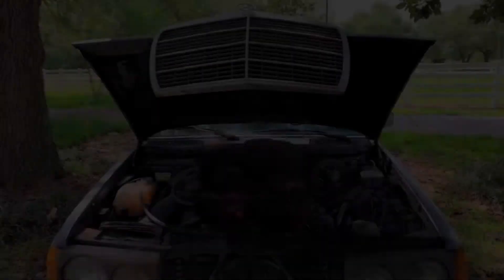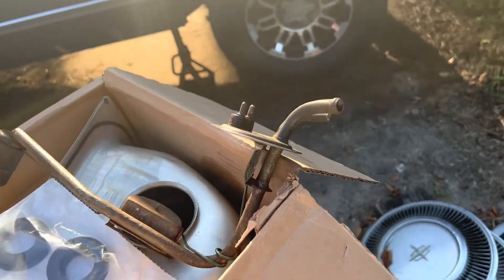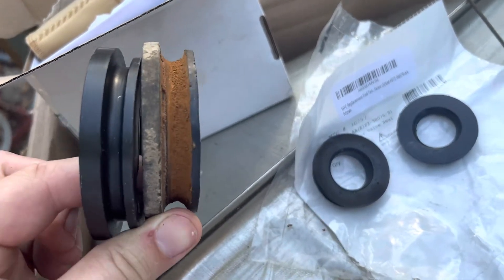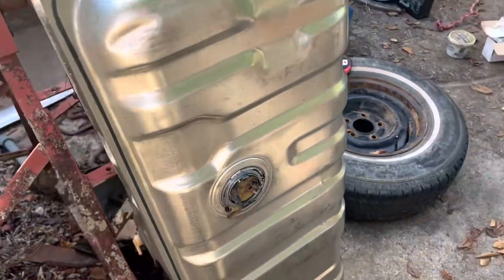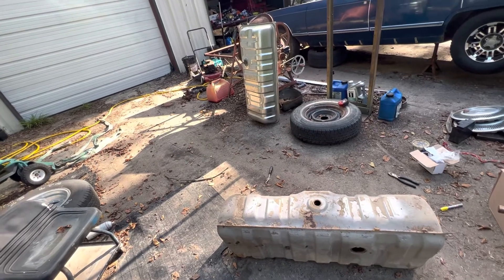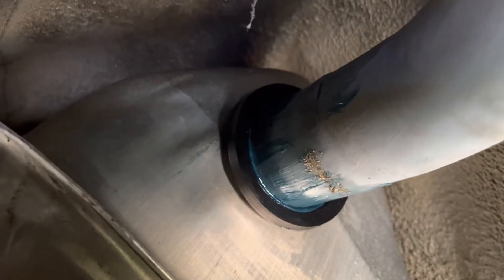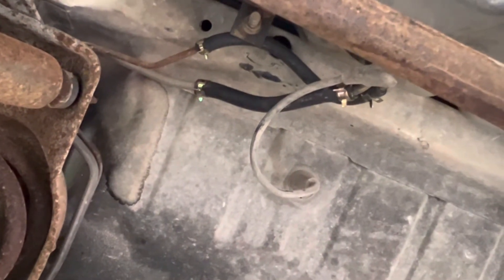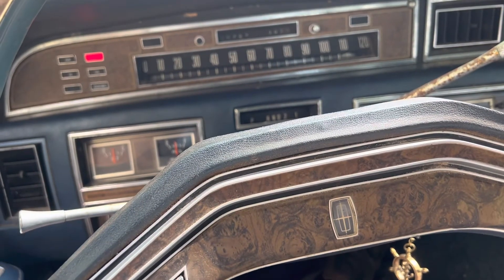1975 Lincoln Continental - Fuel Tank Install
Let’s get all the pieces on the new tank and get it installed. Part numbers below.

Fuel Sending unit:
F27SU 2 Line

Fuel Sending unit filter:
No part number but eBay description states: 3/8" fuel filter fits the stock fuel sending unit of most 1965-73 Ford/Mopar applications, including Mustang, Falcon, Cougar.

Tank filler grommet:
E1AZ-9072-B

Tank vent grommet:
F6TZ9B076AA

Fuel tank:
SPECTRA PREMIUM F27D